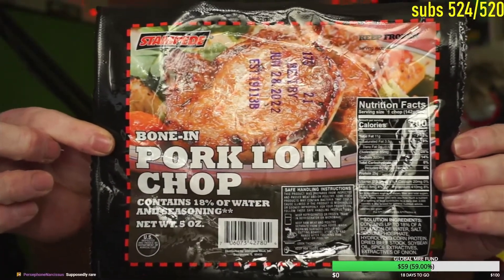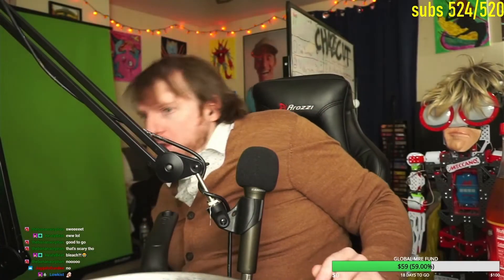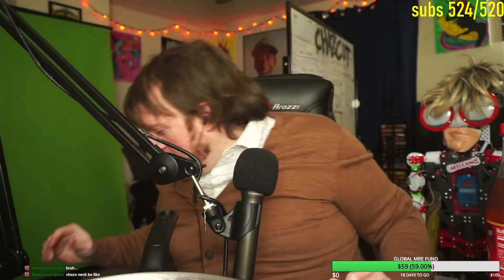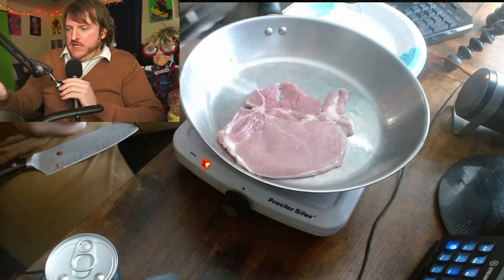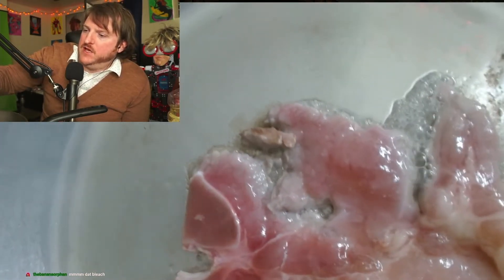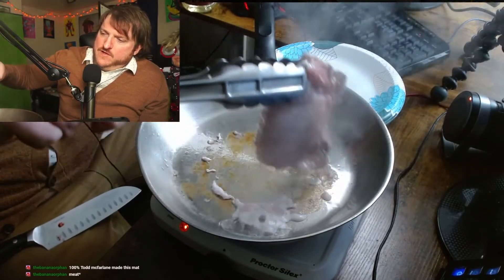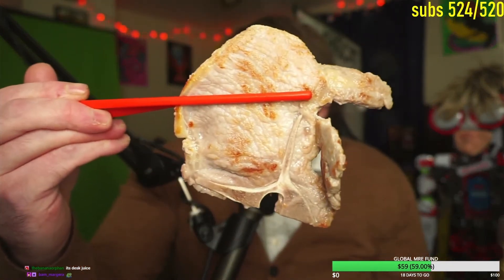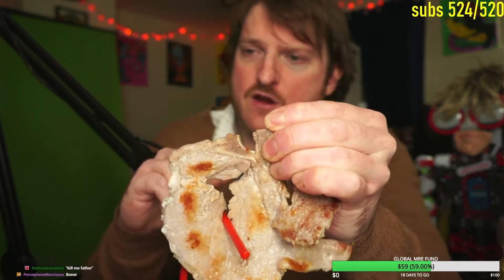Dollar Store Pork Chop Review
An honest review of the Dollar Tree Bone in Pork Chop. Consumed in full by the Endurance Eating Champion of Youtube and Twitch.